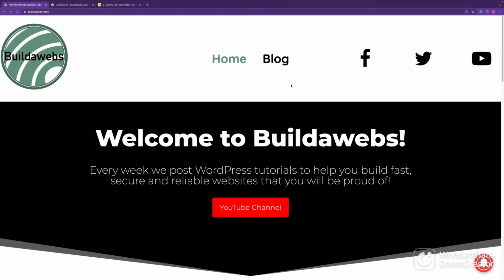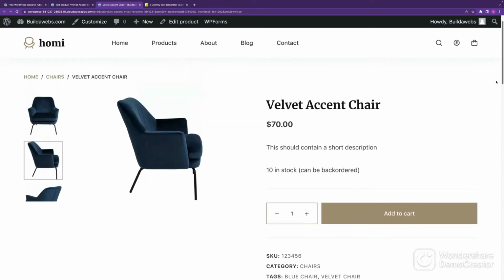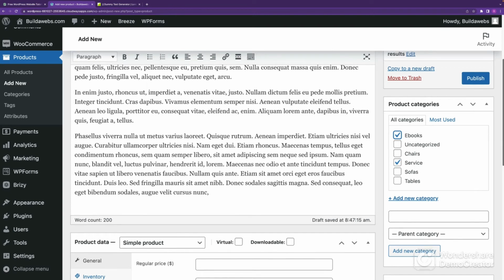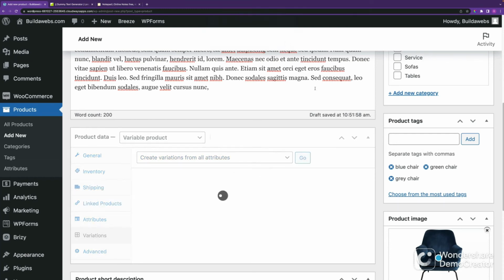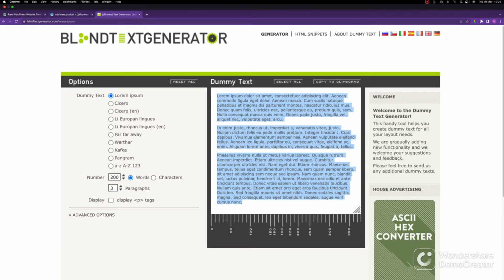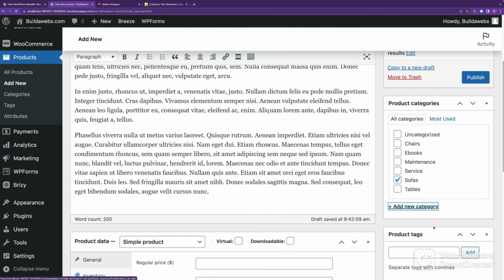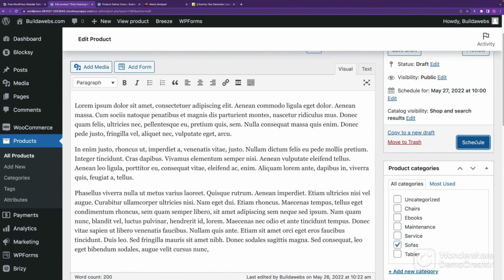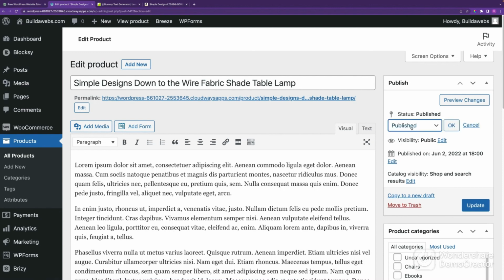How To Create Products In Woocommerce | Ecommerce Tutorial | Buildawebs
For all of the products we create we will set up important information such the Name, Description, Product Categories, Product Tags, Product Image and Short Description.

You will also learn how to set up Product Data, where you will choose the Type of Product and then find out where you set the price, stock level, Linked Products and much more.

We will show you how to schedule a product and how to publish so you can see how each product looks like once live on the site.

I hope this Ecommerce tutorial has shown you how to create products in Woocommerce.

Jonathan

What is covered in this Woocommerce tutorial?

00:00:00    Simple Product in Woocommerce
00:10:02    Grouped Product in Woocommerce
00:16:33    Digital Product in Woocommerce
00:22:56    Variable Product in Woocommerce
00:34:35    Simple Subscription Product in Woocommerce
00:42:33    Variable Subscription Product in Woocommerce
00:55:08    Affiliate Product in Woocommerce

Thank you Jonathan